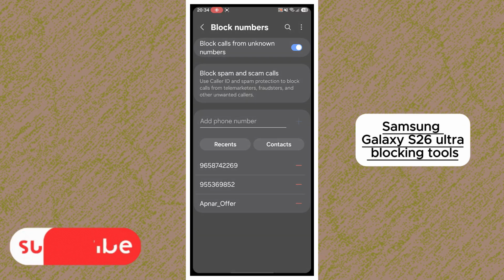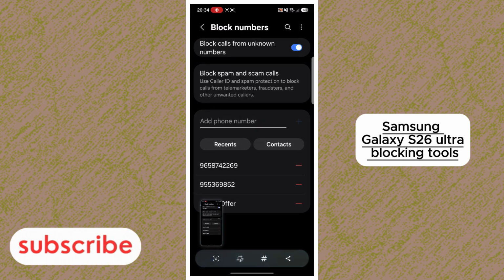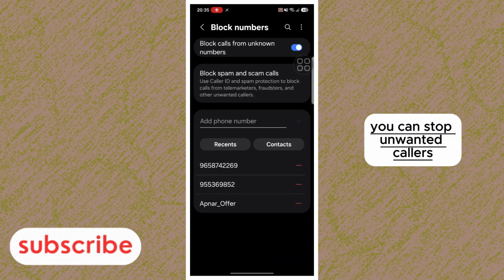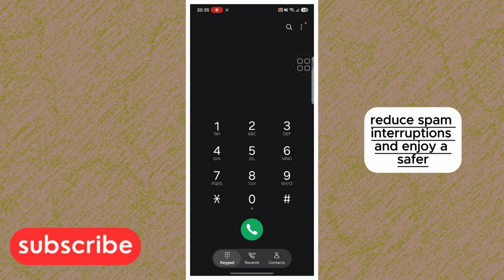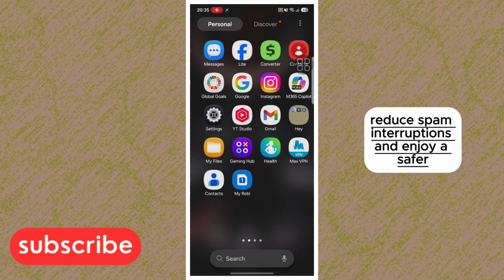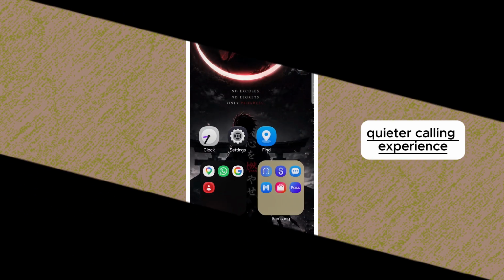Samsung Galaxy S26 Ultra Trick to Block Any Phone Number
In this video I walk you through how to block unwanted phone numbers on the Samsung Galaxy S26 Ultra using a few simple built-in tools. If you’ve ever dealt with spam calls, random unknown numbers, or just someone you don’t want contacting you anymore, this is going to make things a lot easier.

I break down three different ways you can handle it—starting with blocking someone directly from your recent calls, then using the phone’s centralized block list for more control, and finally turning on the option to block unknown or private numbers completely. Everything is done right inside the Phone app, so no extra apps needed.

By the end, you’ll know exactly how to stop unwanted calls and keep your phone experience a lot more peaceful and clean.